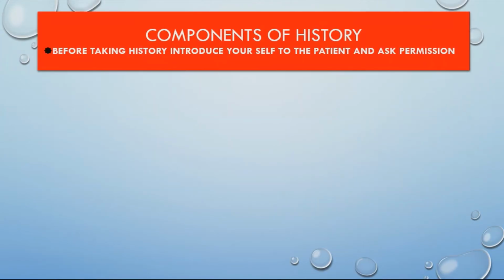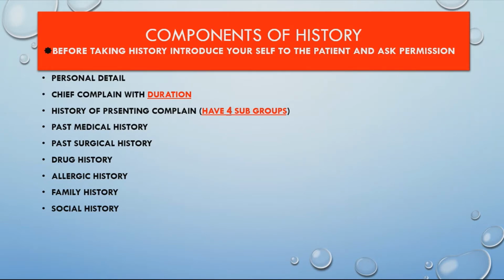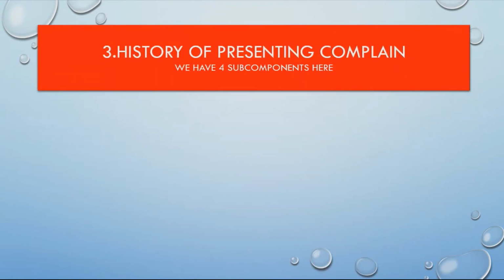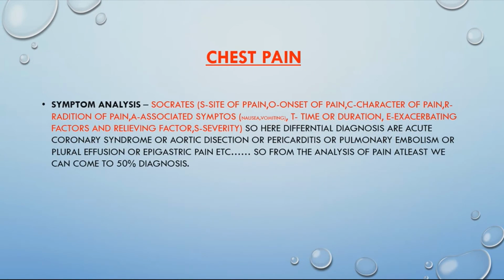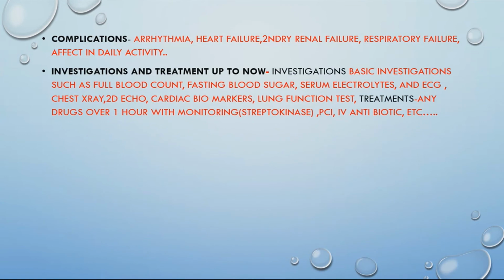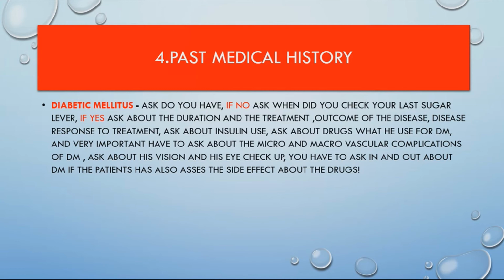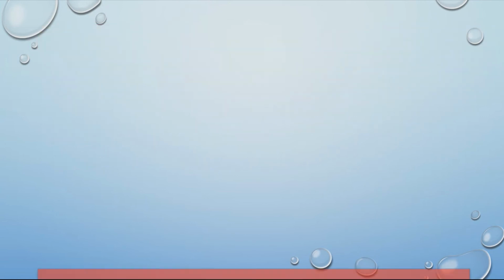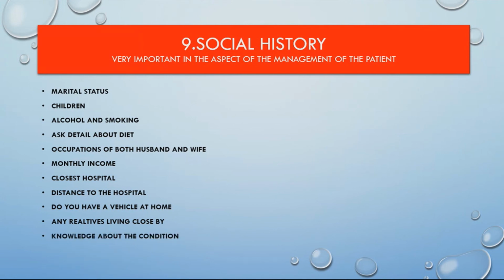HISTORY TAKING(medicine)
History taking is an art that is very important to come to a diagnose or differential diagnose.. this lecture will help to improve the beginners!